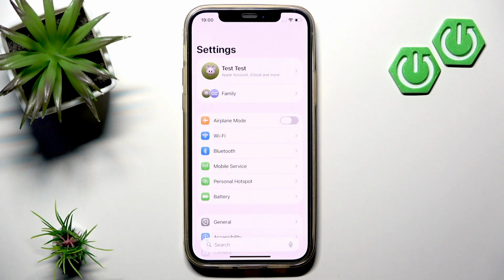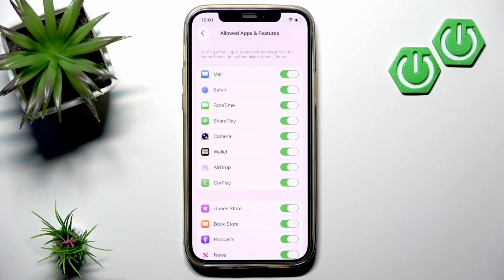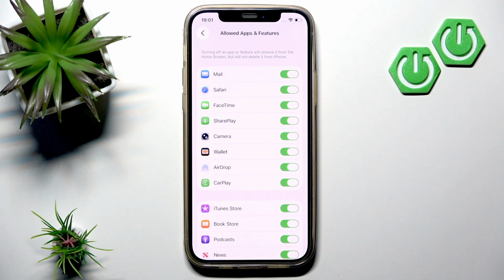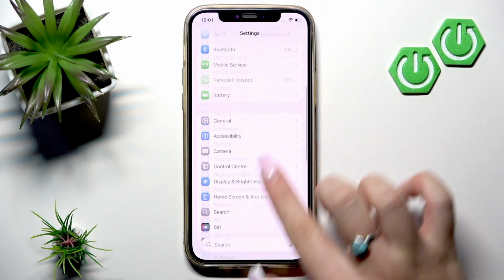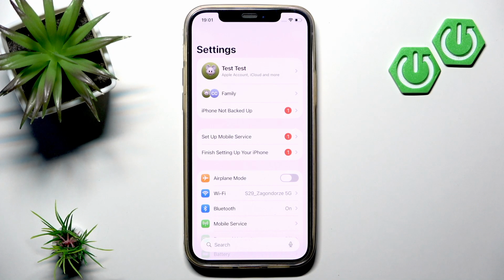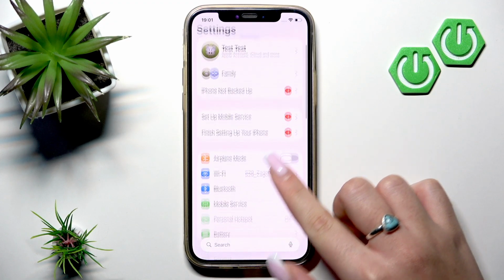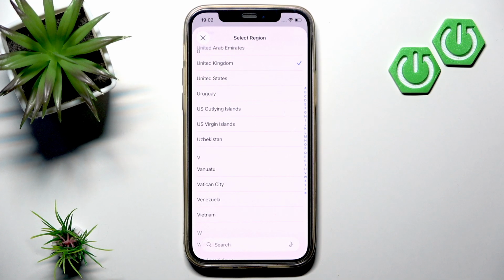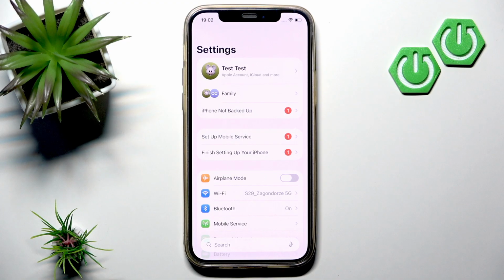Apple Pay Disabled on This Device – Fix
Learn how to fix the Apple Wallet message 'Apple Pay Disabled on This Device' on your iPhone. This video shows step-by-step how to check Screen Time content & privacy restrictions, enable Wallet in Allowed Apps, verify Face ID or Touch ID, confirm Language & Region, and restart your iPhone. Follow these simple steps to restore Apple Pay access and resolve the most common causes for Apple Pay being disabled on your device.

How to fix Apple Pay Disabled on this device on iPhone?
How to enable Apple Wallet on iPhone when Apple Pay is disabled?
Why does Apple Wallet show Apple Pay Disabled on this device?

0:00 Intro – what the message means
0:07 Open Settings and go to Screen Time
0:26 Content & Privacy Restrictions overview
0:34 Allowed Apps – enable Wallet toggle
0:50 Check Face ID or Touch ID settings
1:22 Verify Language & Region in Settings → General
1:49 Restart iPhone to apply changes
1:57 Wrap up and final tips